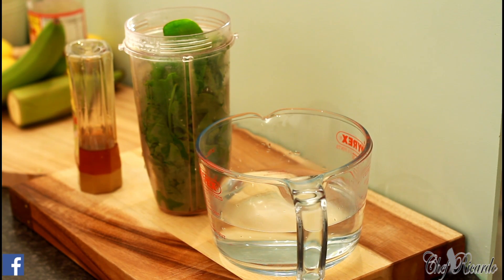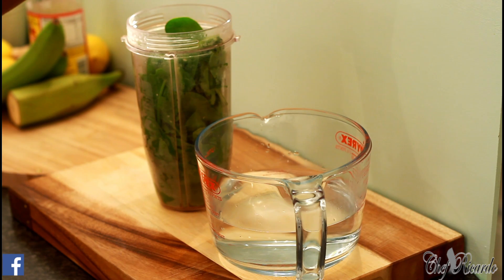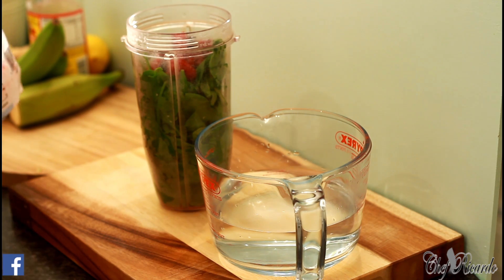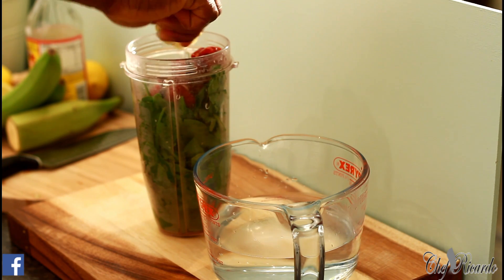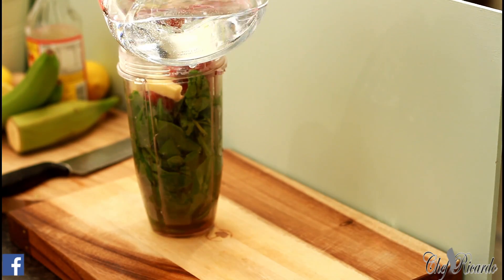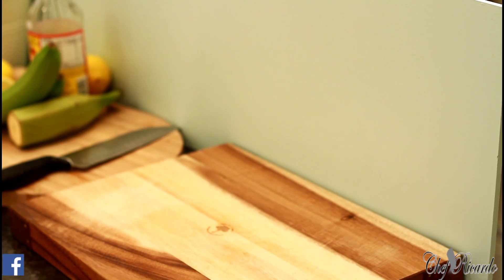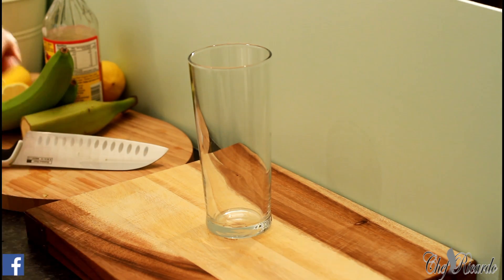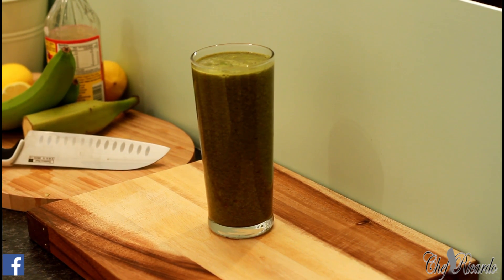MIXED FRUITS AND SPINACH drink......Chef Ricardo Juice Bar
MIXED FRUITS AND SPINACH .Chef Ricardo Juice Bar

Caribbean Cuisine Cookbook Paperback  – 27 Mar 2015